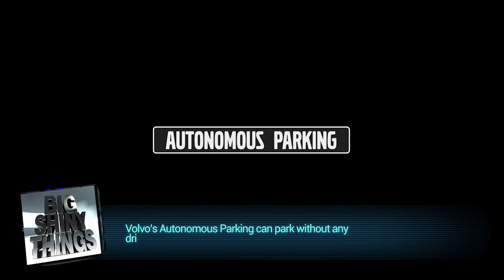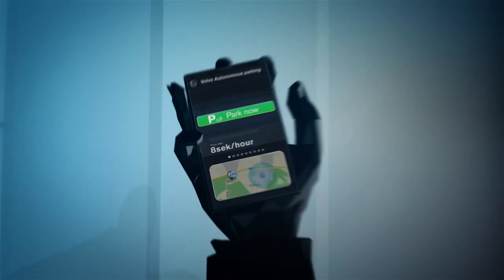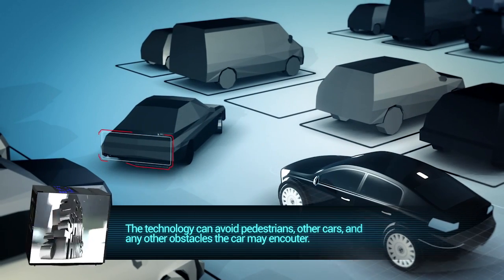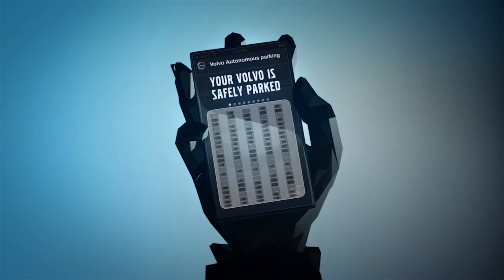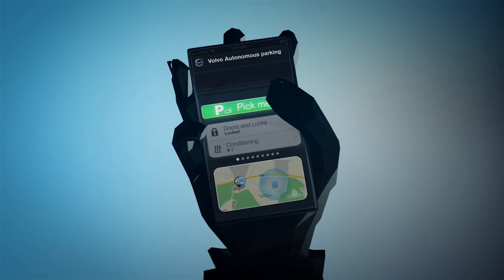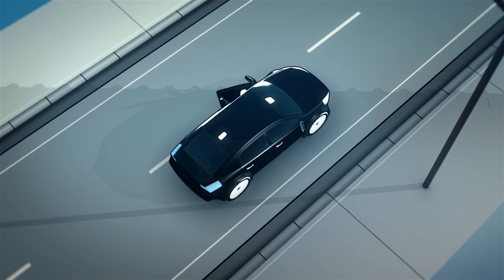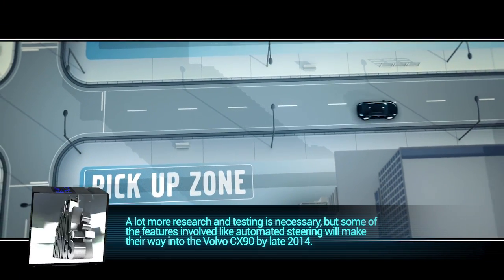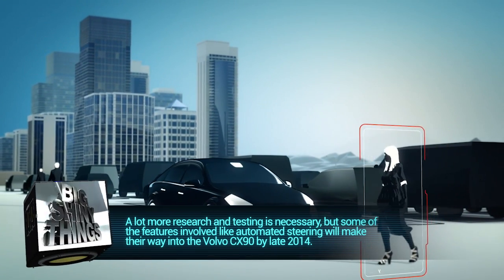Mind-Blowing Tech: Volvo's Autonomous Parking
One of the most interesting near future technologies currently being developed has got to be self-driving cars. For many the very concept is still in the realm of science fiction, but for those of you who've been paying attention, we're actually a lot closer than you might think. Google, Volkswagen, Audi, and Volvo are among the most active players in the field, and today Volvo released information on their automated parking system, and it looks pretty crazy. The project, named named simply Autonomous Parking, is able to navigate the test vehicle to a parking space completely on it's own. To the point where you can literally just step out of the car and hit a button on your smartphone and let the thing park itself.